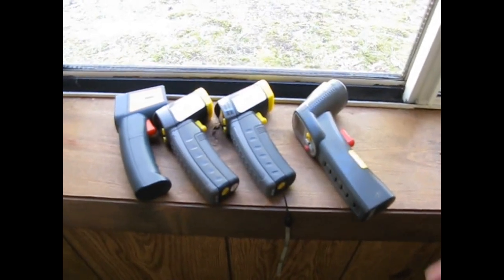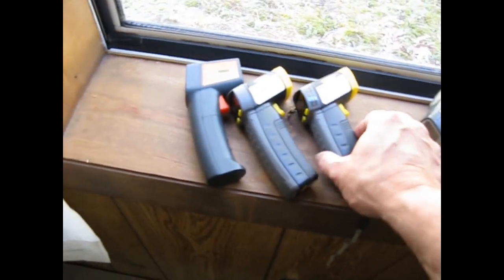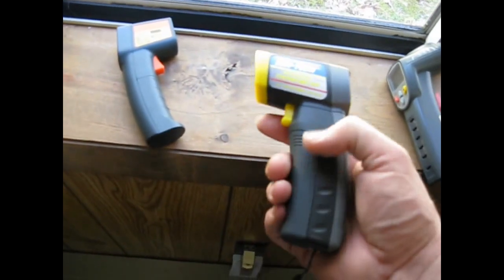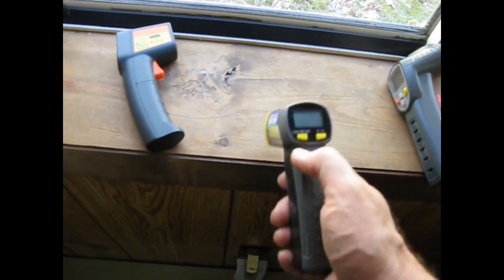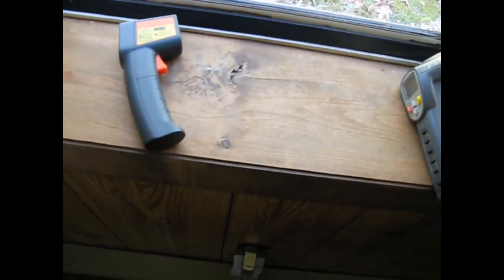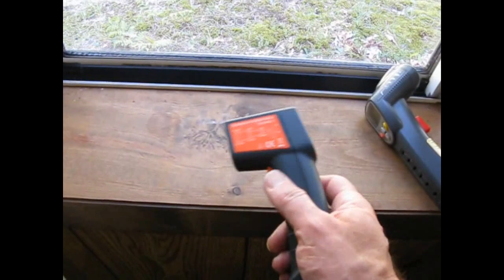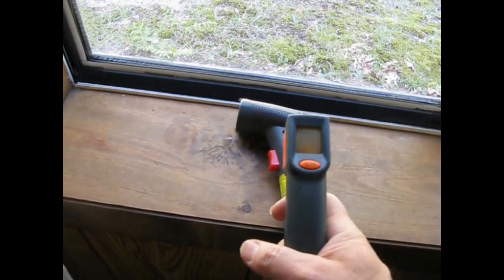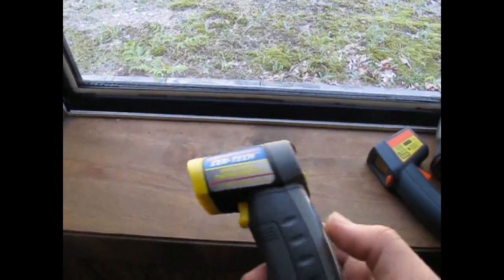Review: Infrared "Contactless" Thermometers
Review of three Infrared "Contactless" Thermometers including the Rosewill REGD-TN439L0 and two models from Harbor Freight.